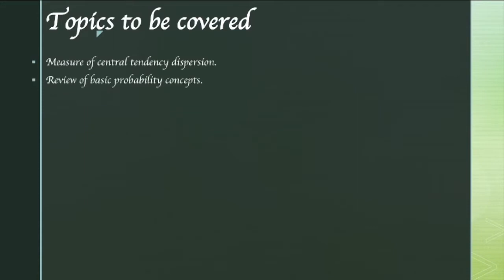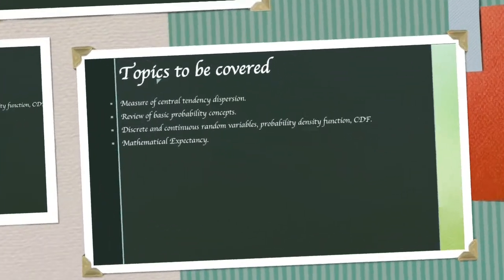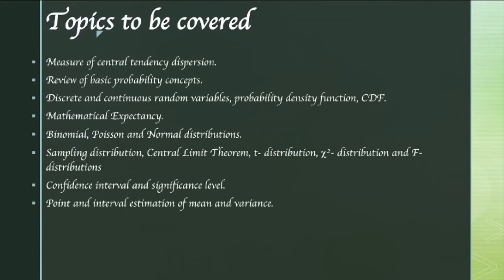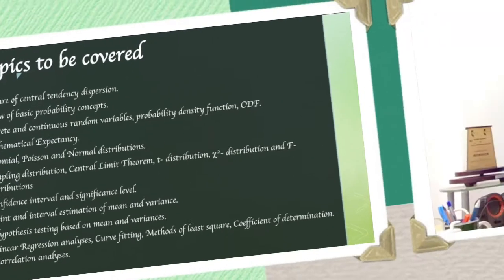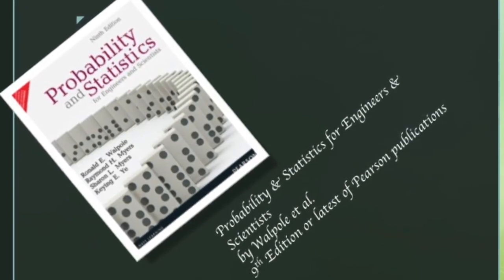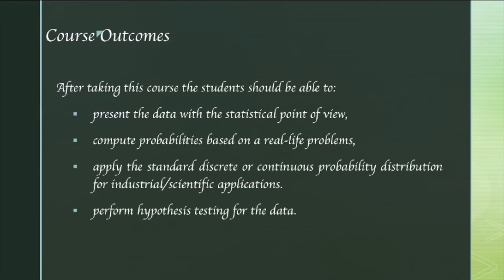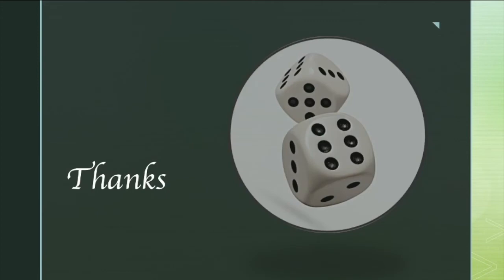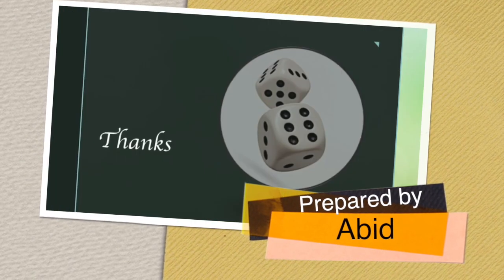Lecture-2: Topics to be covered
Topics to be covered in Probability and Statistics module and course outcomes.